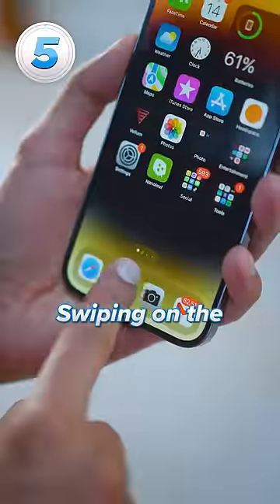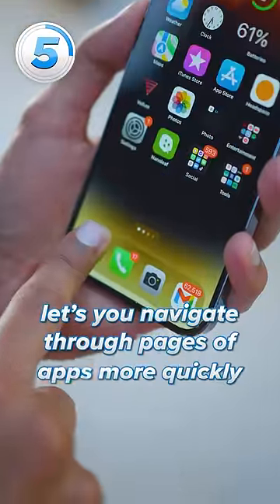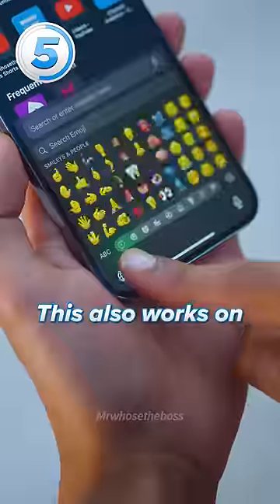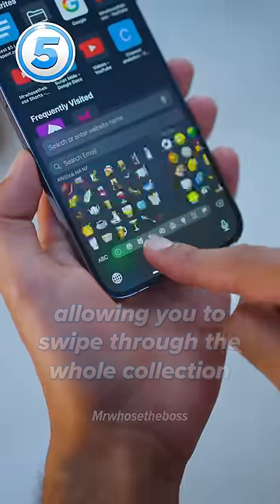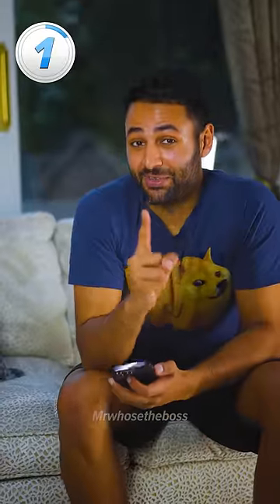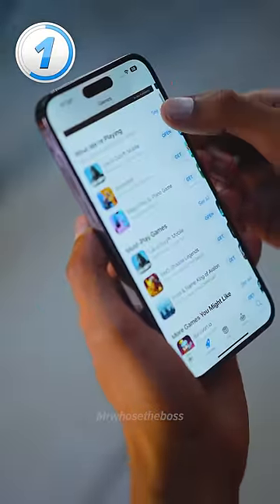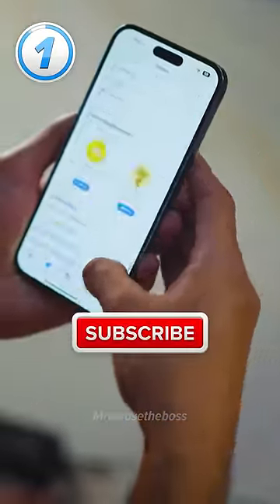5 Game-Changing iPhone Hacks!